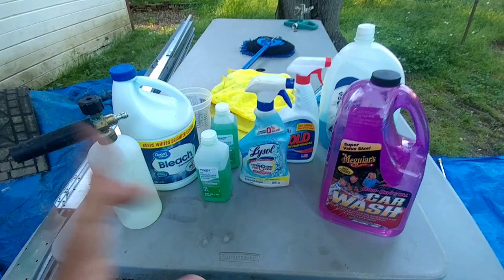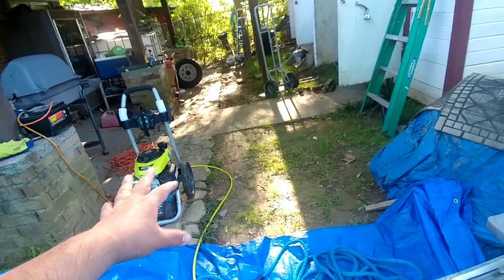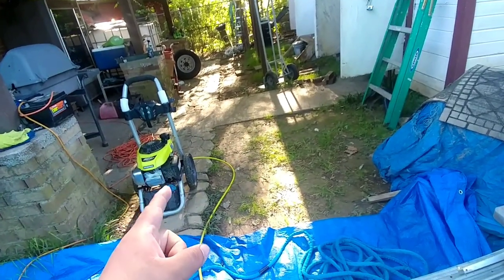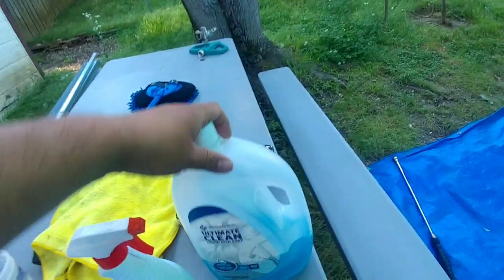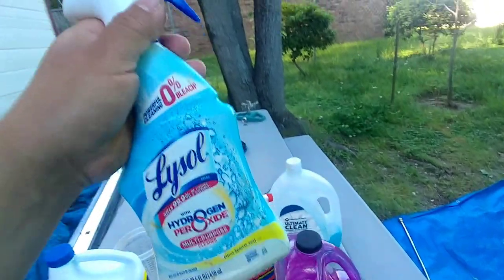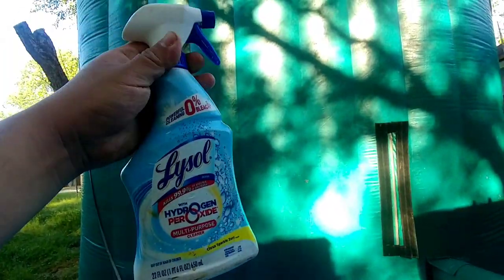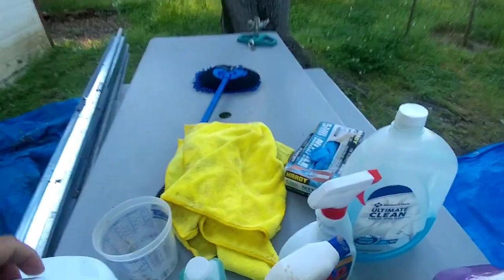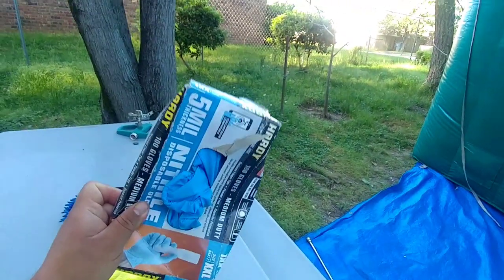Chemicals I use to Wash and Sanitize the Bouncers and Water Slides